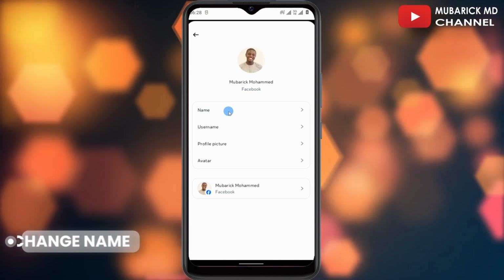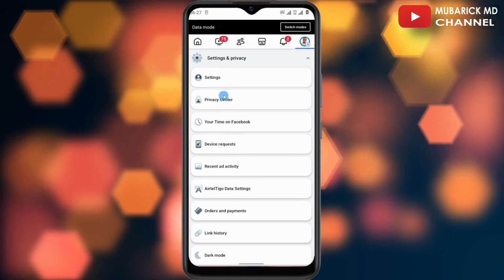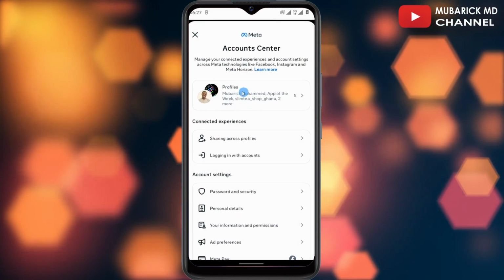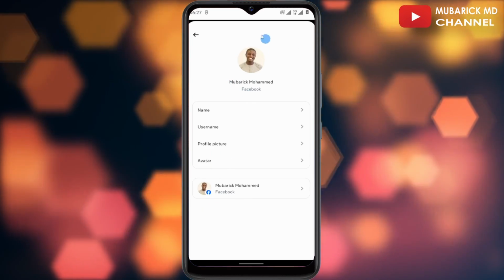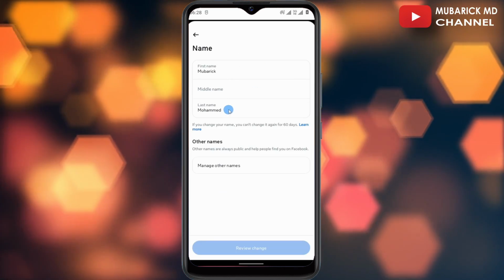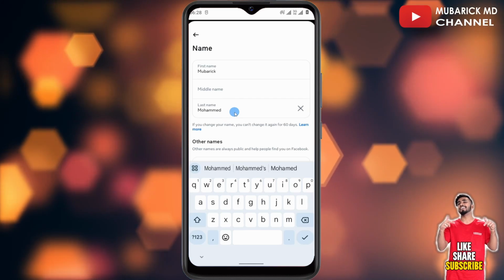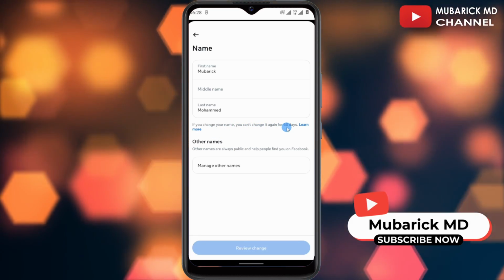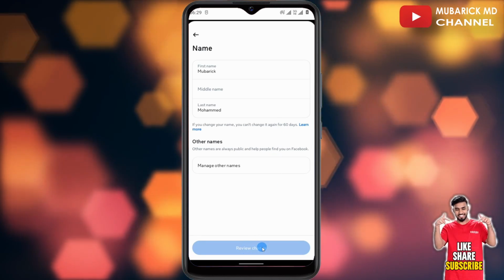How to Change Your Name on Facebook [2025 UPDATE]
Learn How to Change your Name on Facebook with this simple and easy steps.